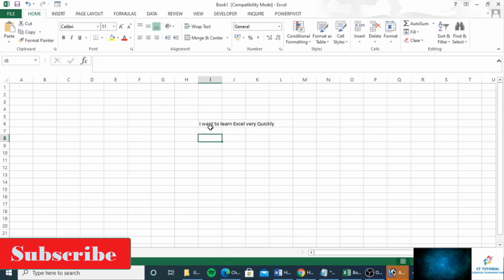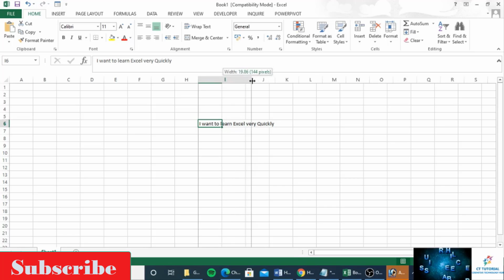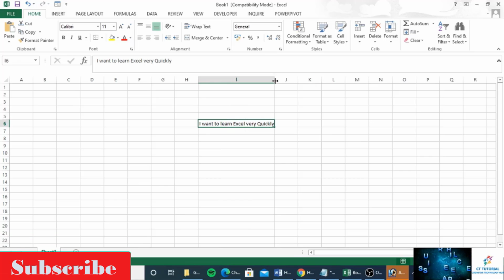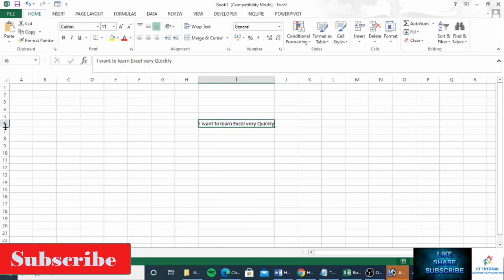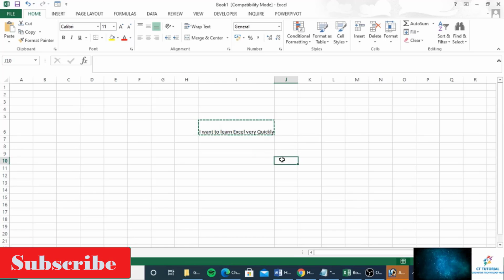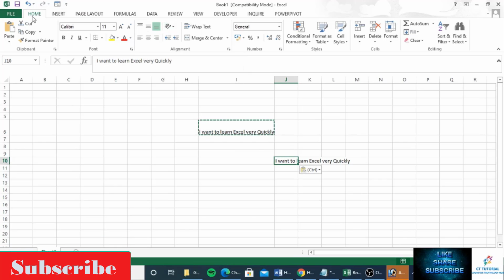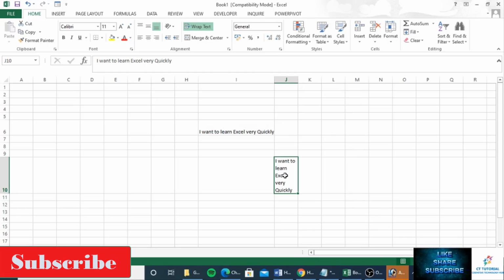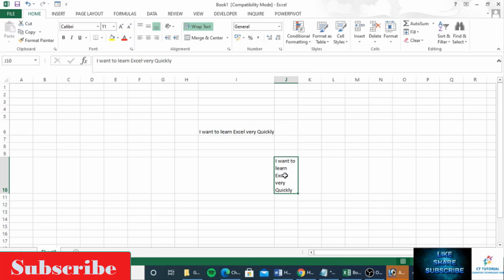(Excel)How to Wrap text Inside Excel|How we can fit a long text in a single cell in Excel|CTTUTORIAL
Often times you may wonder how to wrap text neatly inside excel .This small short Tutorial does just that  and helps explain the steps
Hopefully it helps ,
Cheers ,
CTTUTORIAL

( Excel) How to Wrap text Inside Excel,Excel,Basic Excel,CTTUTORIAL, wrapping text in excel, Shrink to fit Excel